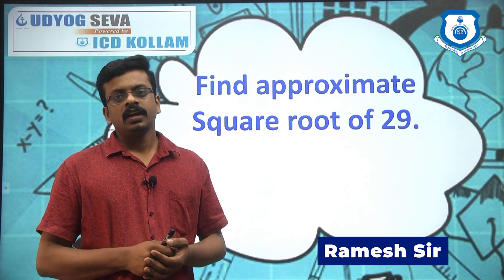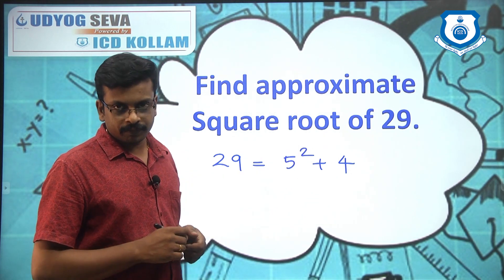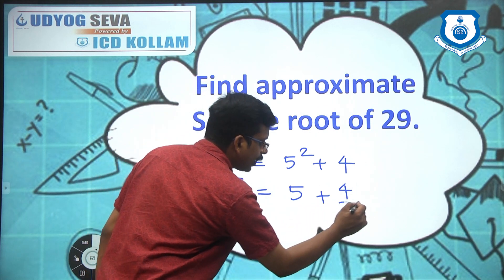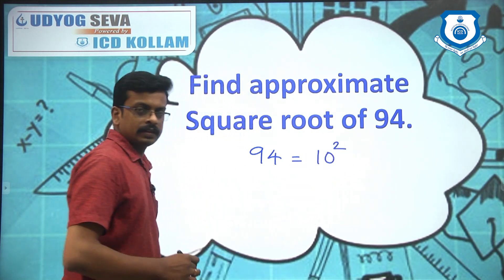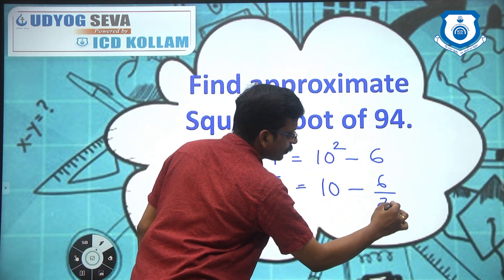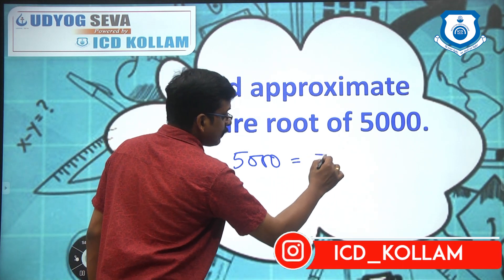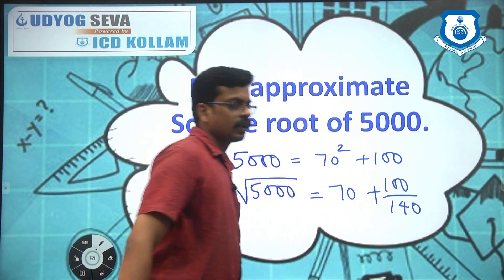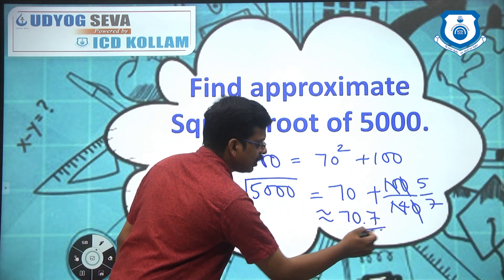How to find the Approximate Square Root of a Number | Math no Magic by Ramesh Sir | ICD Kollam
Welcome you all to the online learning platform of ICD KOLLAM. Few days back we have started a great concept of learning mathematics under which our Ramesh sir, tells you all some simple and interesting tricks to solve maths problems.

And here in this new video of ours Ramesh sir is again teaching you all a intresting trick to find out the approximate root of any number, so dear students watch the video very carefully and don't forget to like, share comment the videos.

Download UDYOG SEVA now to view demo lectures of our online
For any other information related to our courses, please call on:
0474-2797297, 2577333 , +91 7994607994